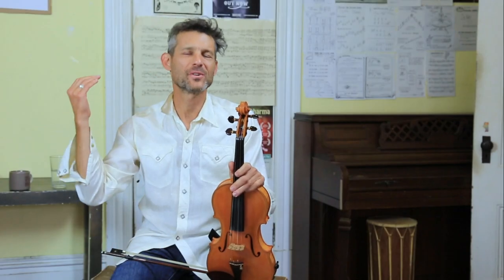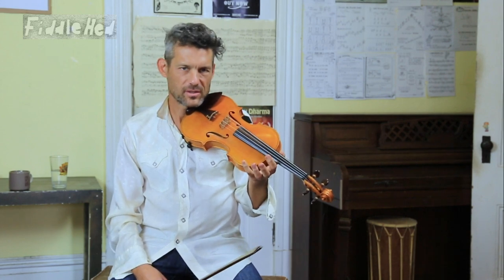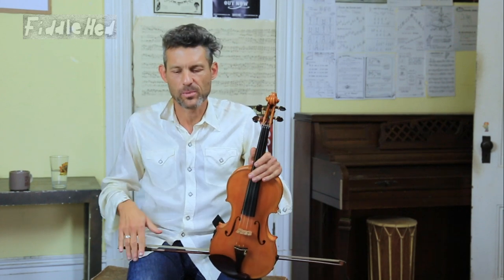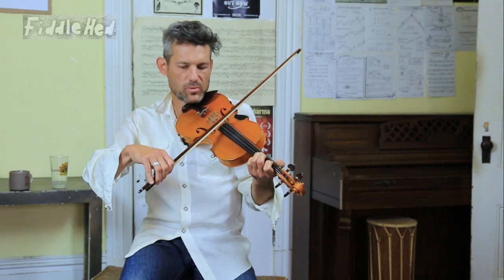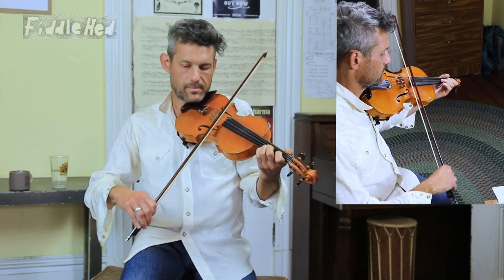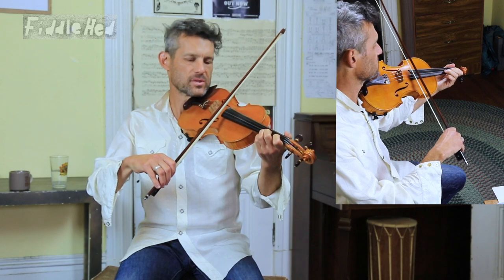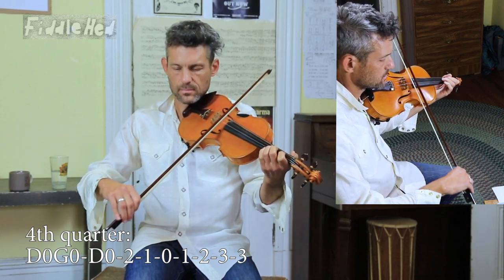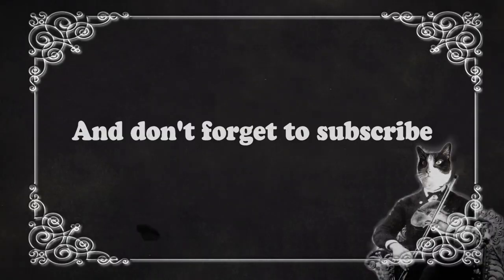Fiddle Lesson - Groundhog - Round Peak Variation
Dear fiddler,

Here’s a lesson on Groundhog Basic.Visit the FiddleHed site with FREE added content

There you'll also find tabs, sheet music, play-along tracks and further learning material. Accelerate your learning with in-video tabs and finger charts for each part of the tune. Also, you can now practice with small video loops from each quarter of the tune. Yeehaw 🤠

“Wait, what is FiddleHed?” FiddleHed is the fun way to learn fiddling online. I made a progressive fiddle course to help you on each step of your fiddle journey. There's a digi-ton of learning content on the site. Plus, there's a supportive community that meets on zoom for office hours, group lessons and small student groups 💃🏻🕺🏾

Would you like me to send you an introductory series of lessons? If so, just head over to FiddleHed now

❤️ Fiddlehed